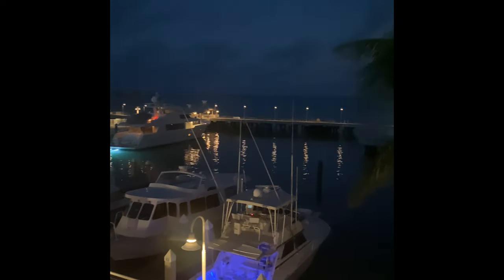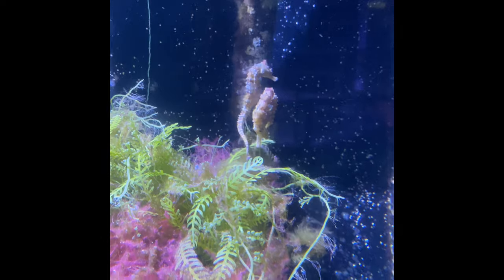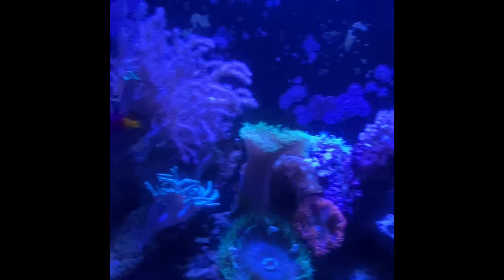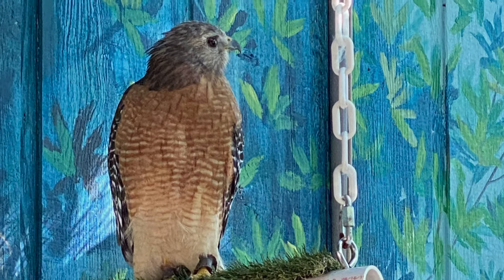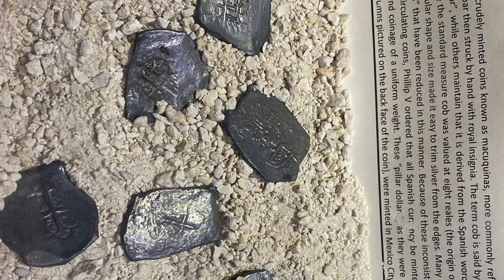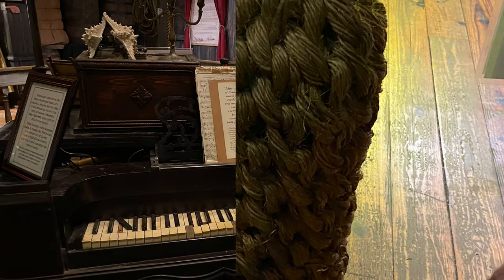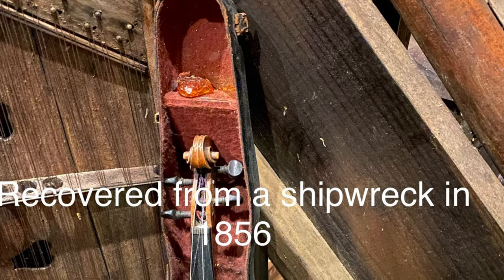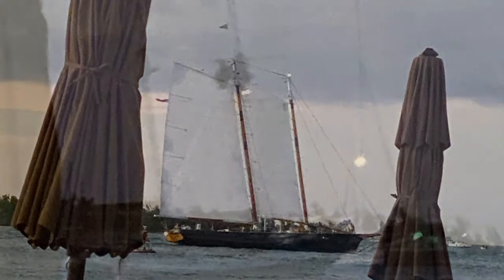Day 2 Key West October 31, 2020